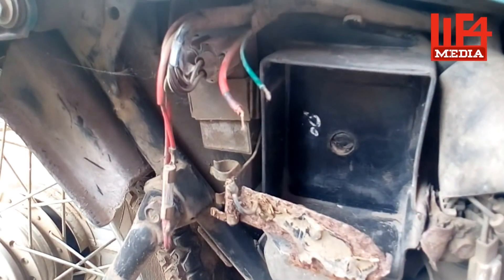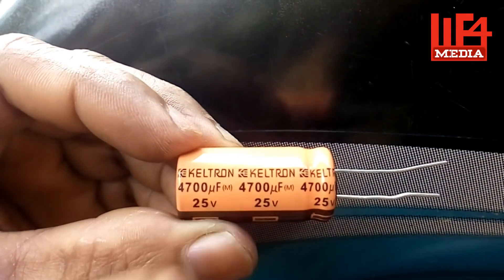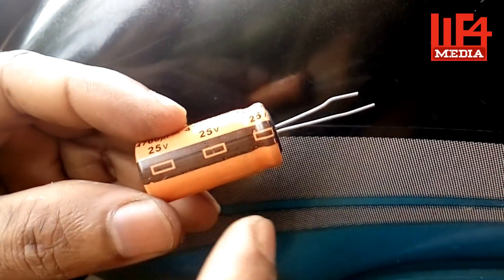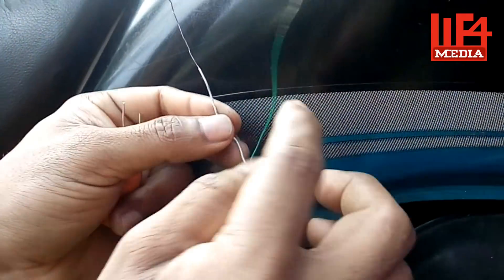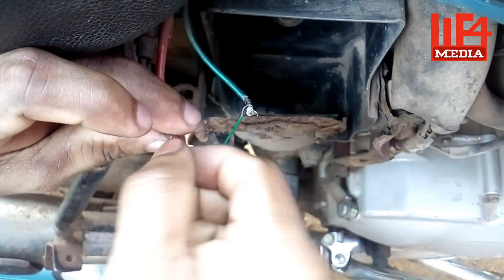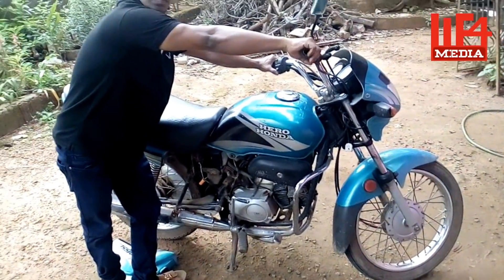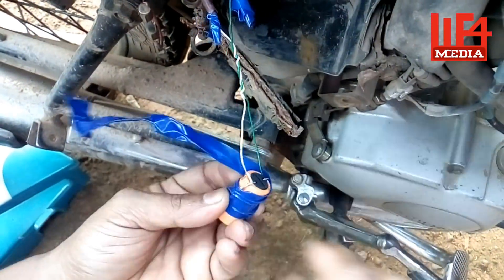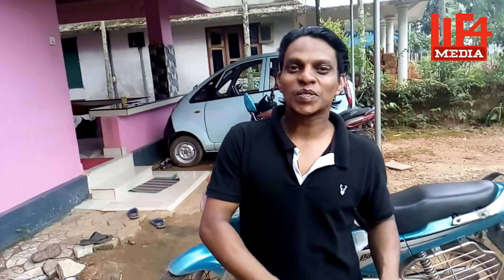How to work bike horn and indicators without battery|M4 Tech.Amazon Battery ബെക്കിന് ബാറ്ററി വേണ്ട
how to work bike horn and indicators without battery we explain  we hope this video is enjoyable,interesting and informative to everyone
Amazon battery.

We4 media